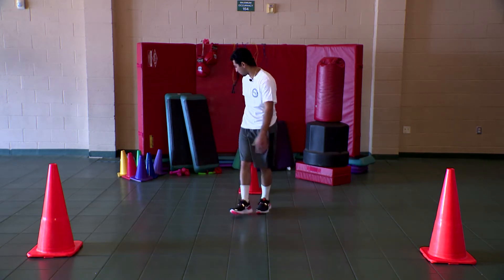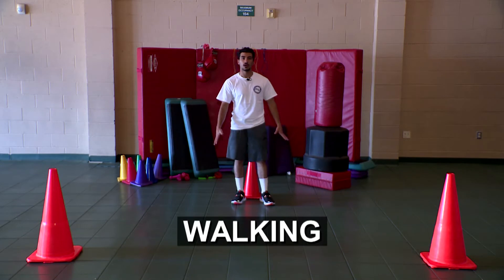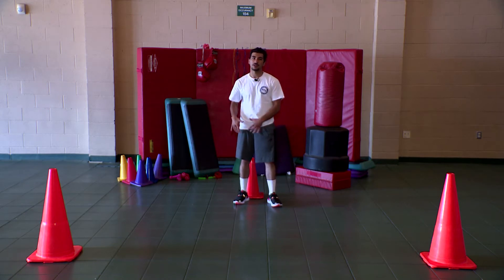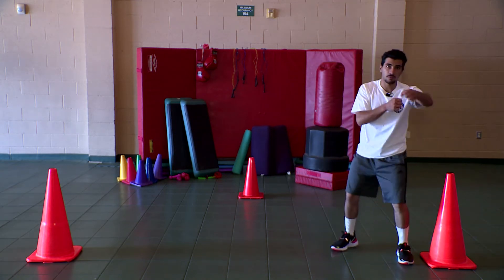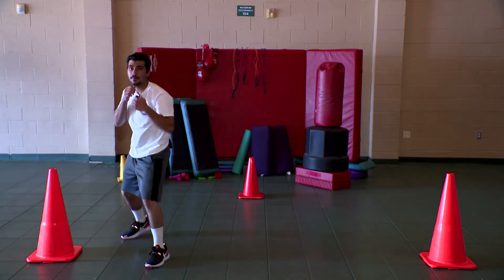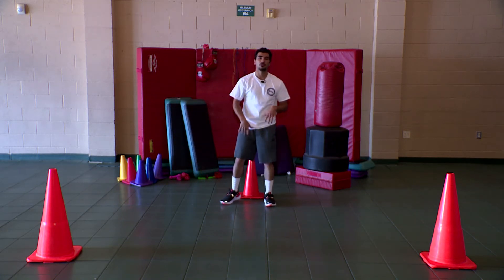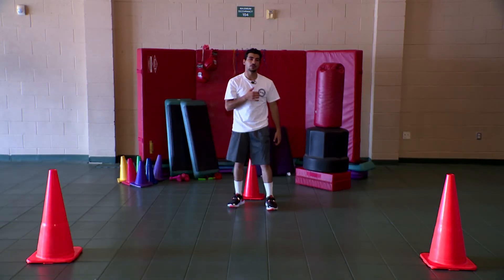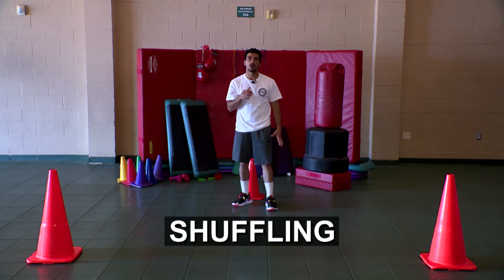Hawthorne Youth Summer Clinics: Boxing - Footwork (Episode 3)